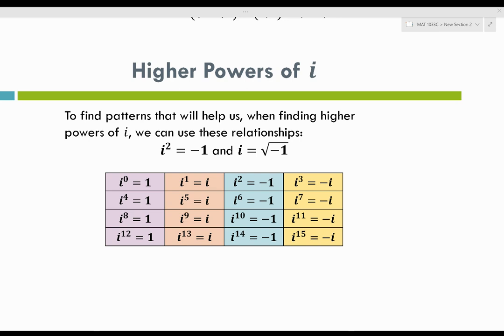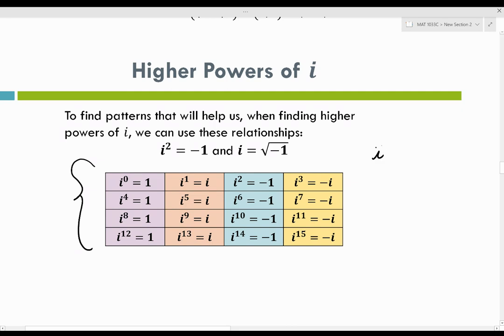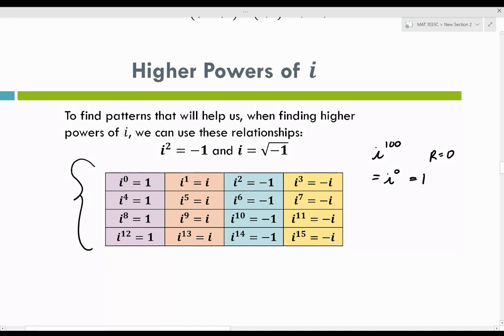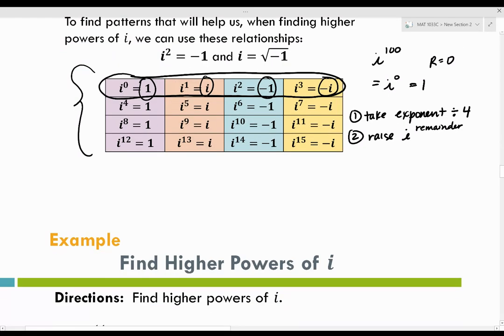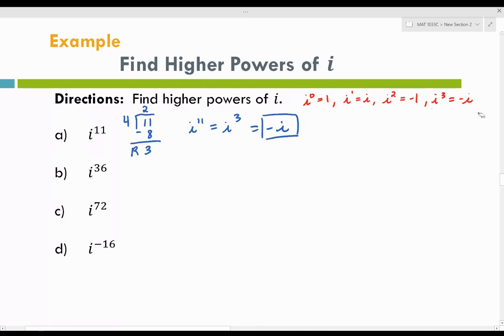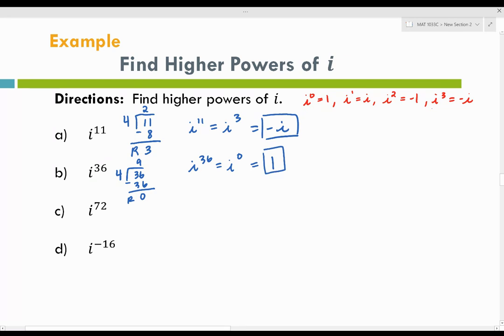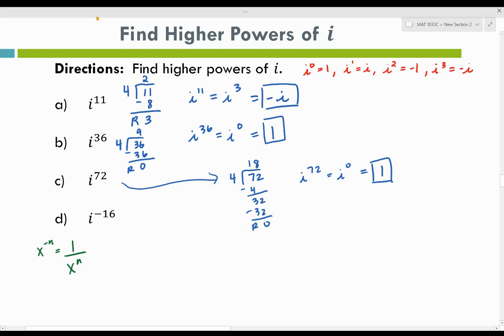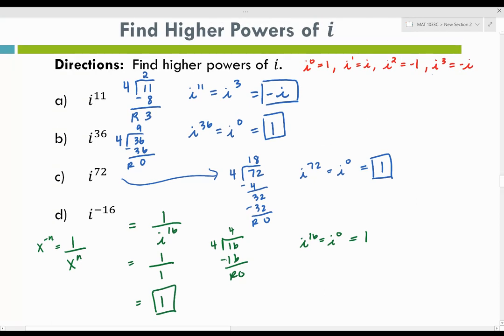Higher Powers of i